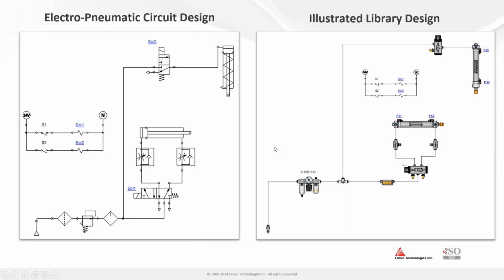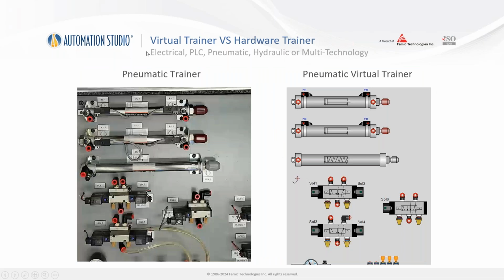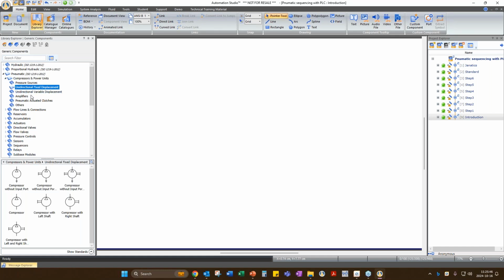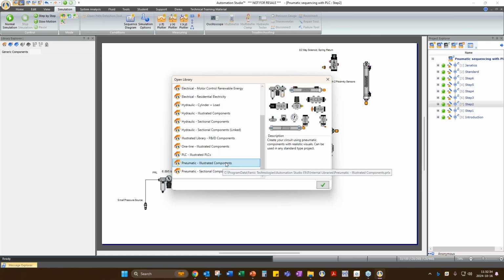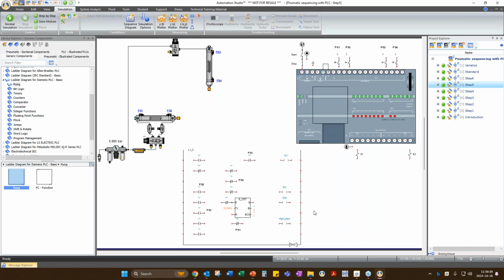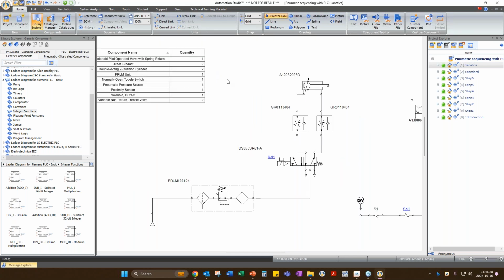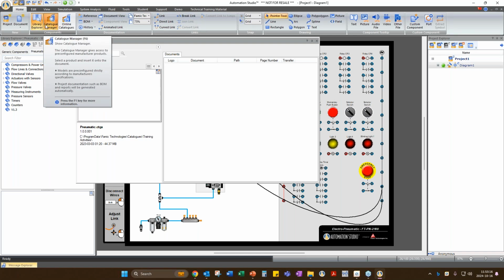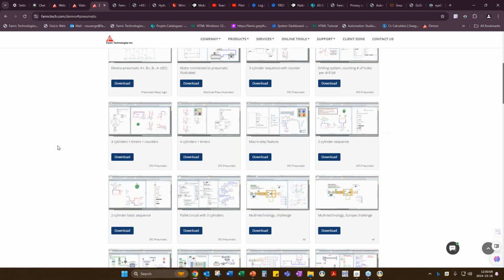Thiết kế mạch điều khiển điện khí nén